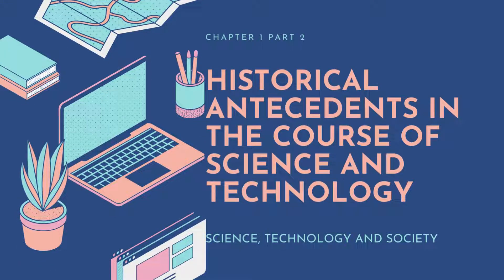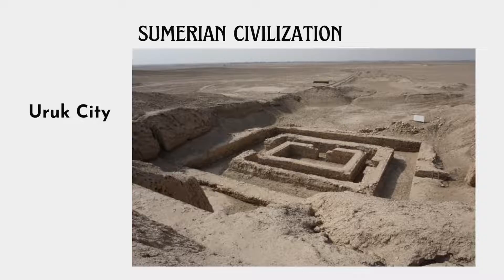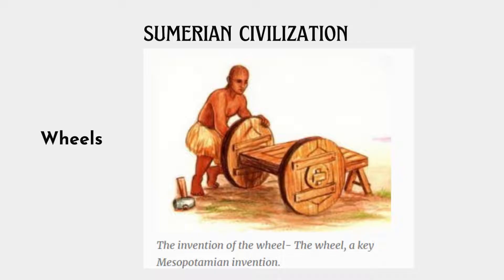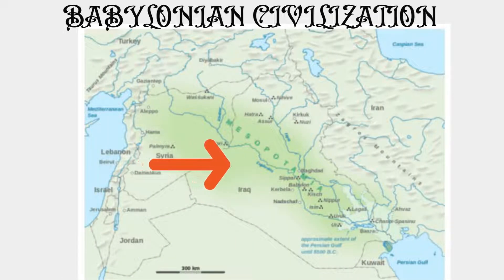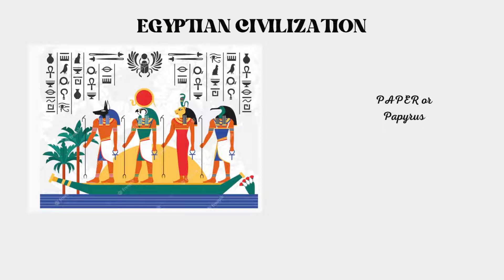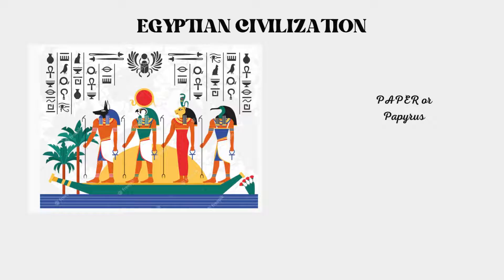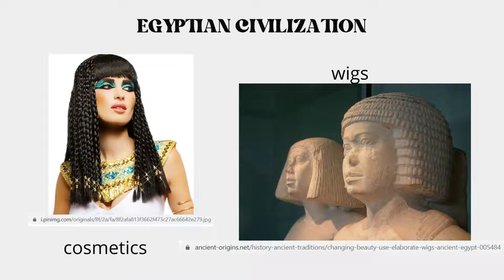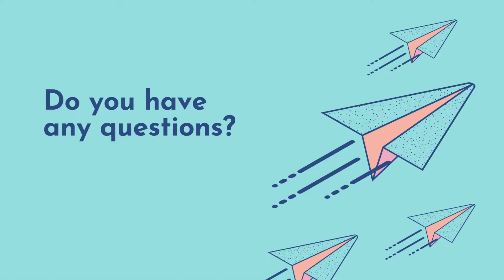PART 2 HISTORICAL ANTECEDENTS IN THE COURSE OF SCIENCE AND TECHNOLOGY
CHAPTER 1-Part 2 HISTORICAL ANTECEDENTS IN THE COURSE OF SCIENCE AND TECHNOLOGY
"Explore the historical foundations of science and technology in this educational video, part of Chapter 1's deep dive. From ancient innovations to modern breakthroughs, discover how historical events shaped our current understanding. Perfect for students and history buffs alike, gain insights into pivotal moments that paved the way for scientific progress. Watch now to uncover the fascinating course of science and technology!"